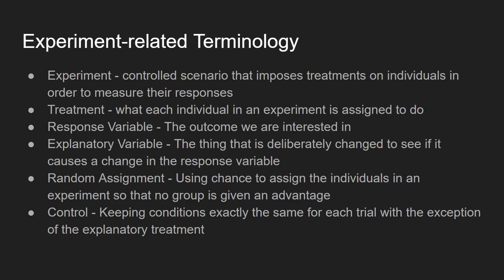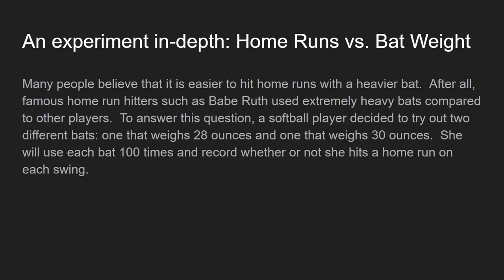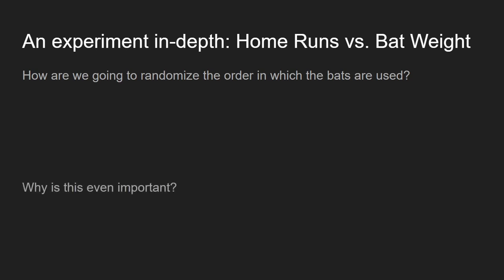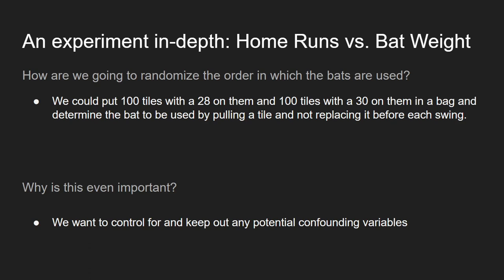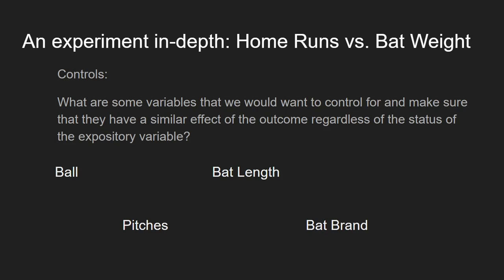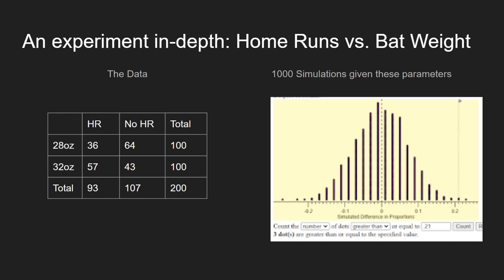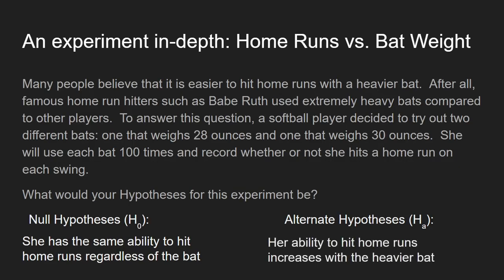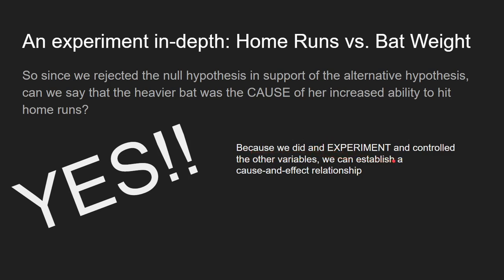Experiment Wrap up and Example